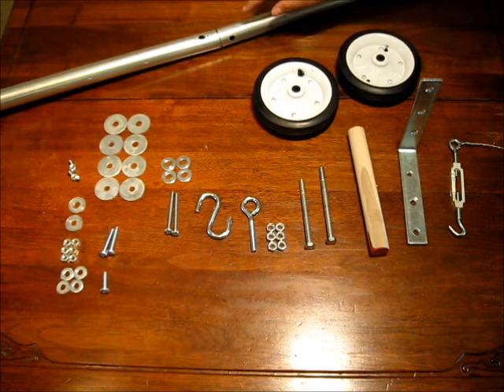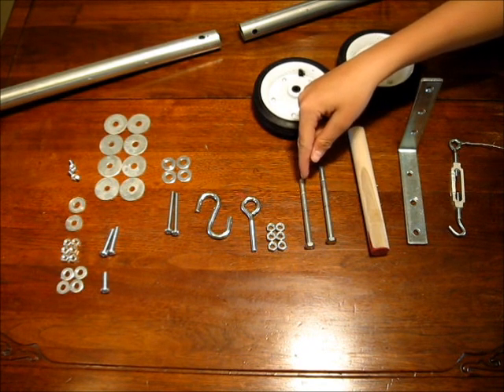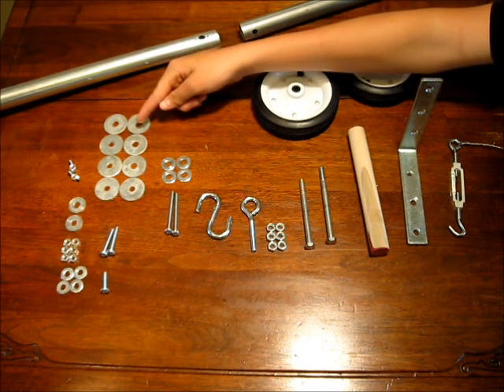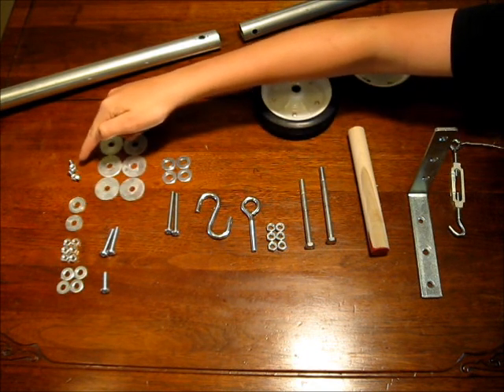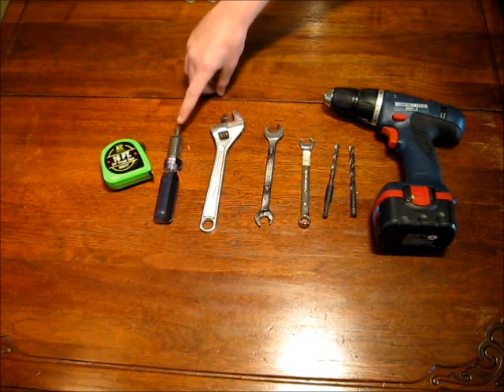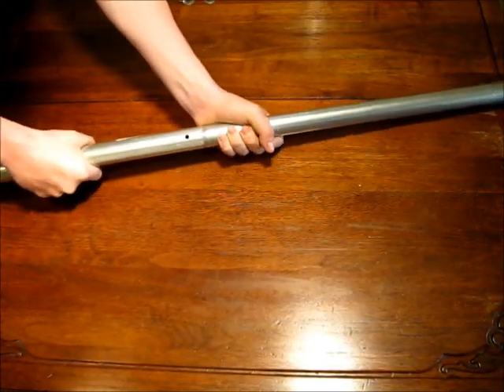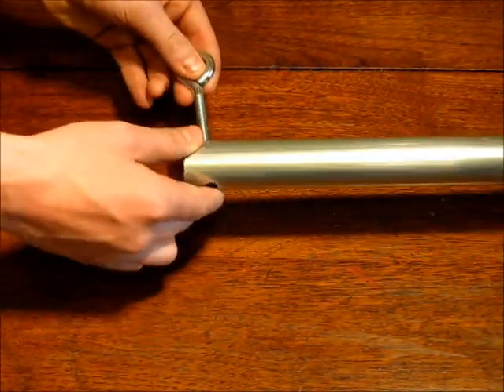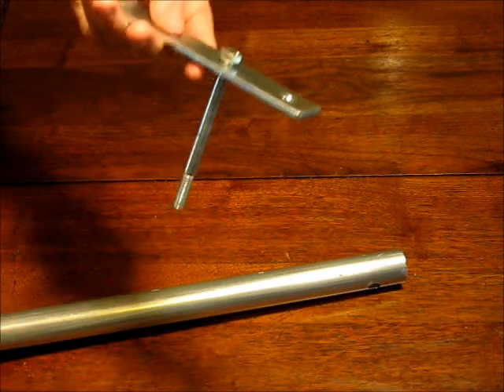DIY- Camera Crane (JIB)